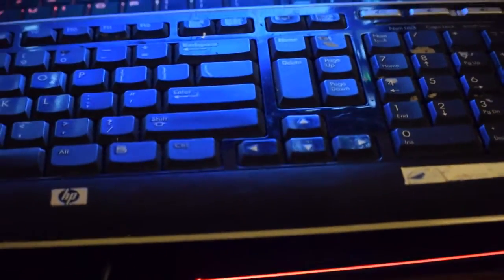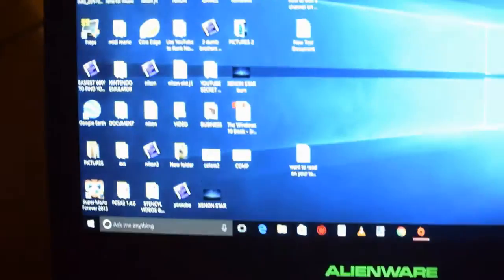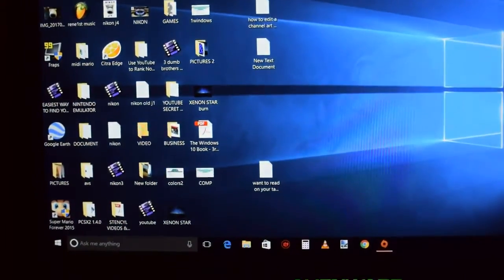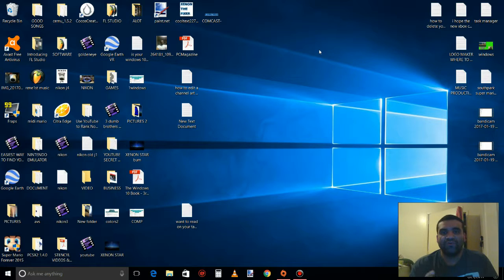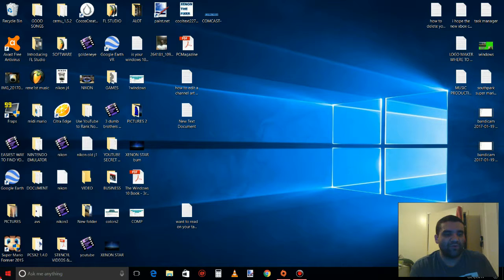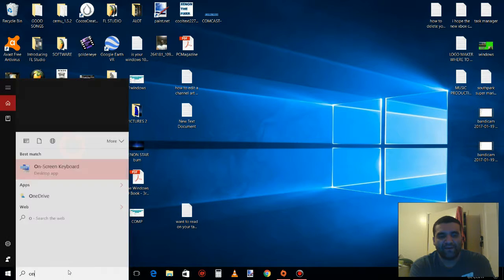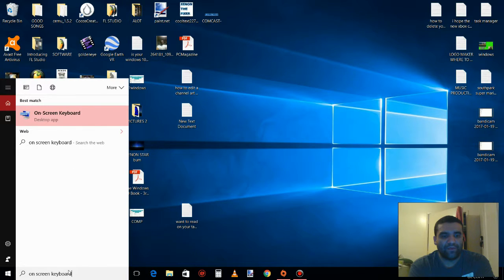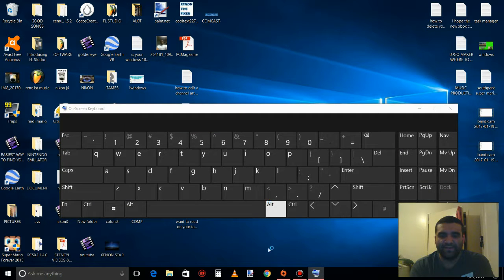NO KEYBOARD FOR WINDOWS 10 WILL SHOW YOU HOW TO USED A VIRTUAL ONE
Windows 10 created a on screen keyboard ...for backup